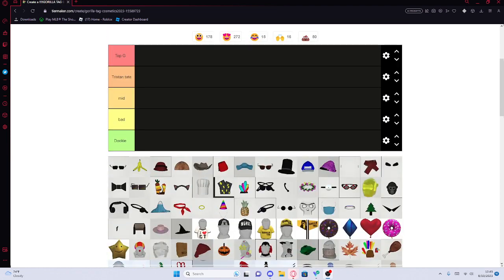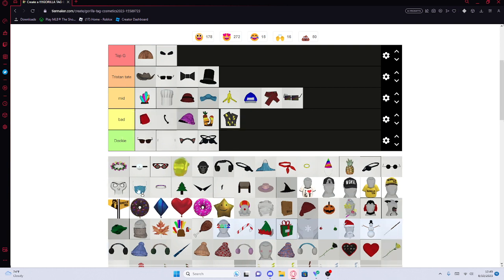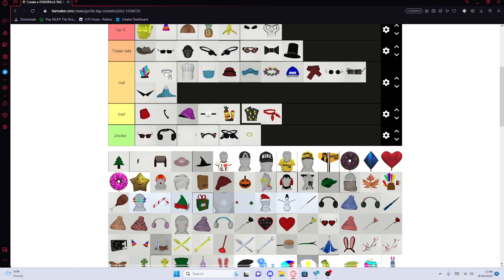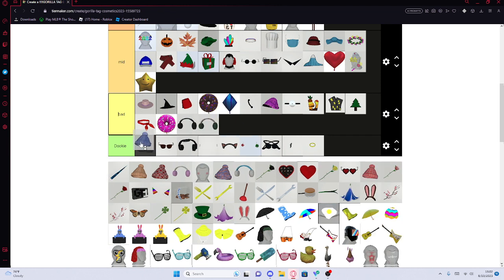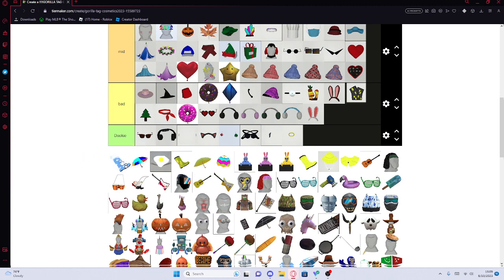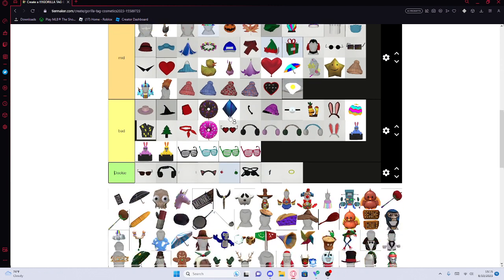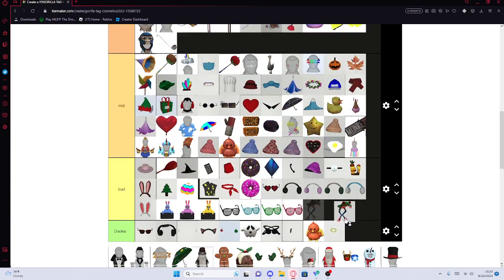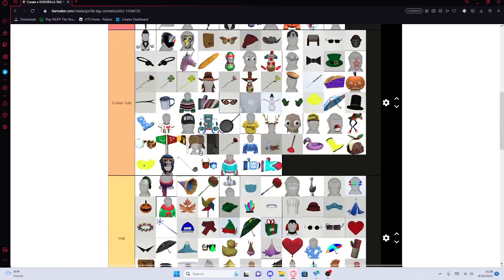Gorilla tag tier list